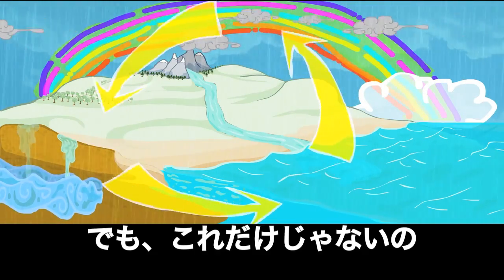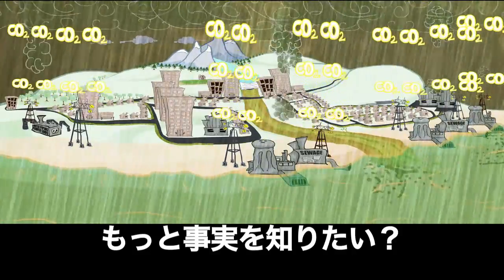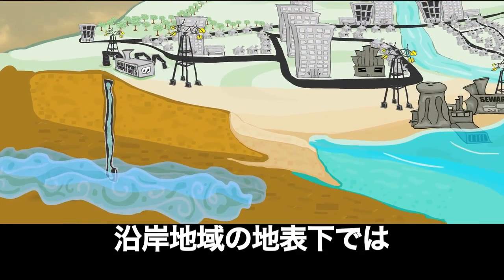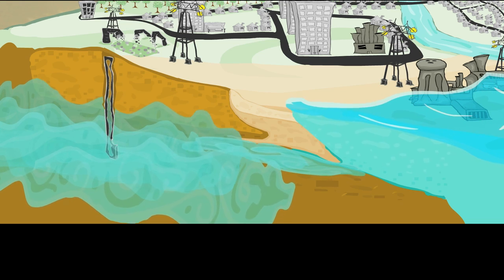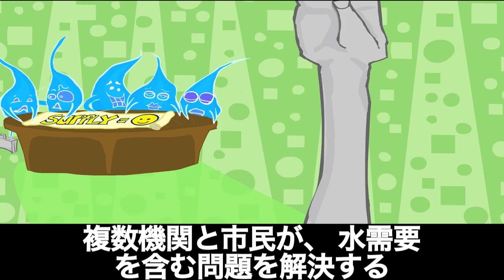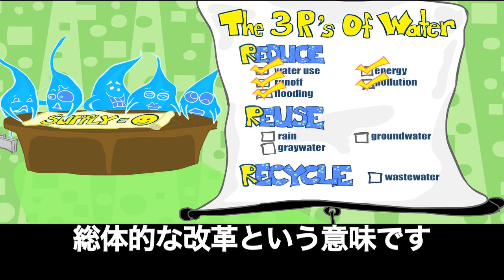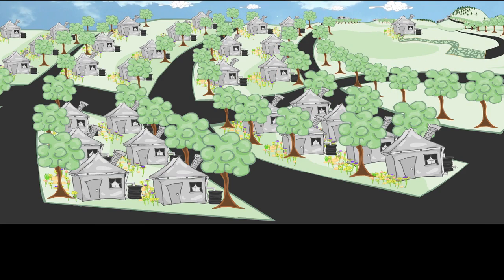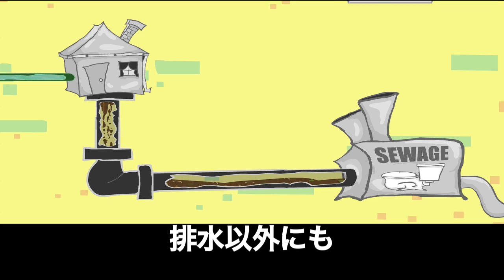COI Japanese Subtitles widened lower Vimeo HD Encode from Kenstone